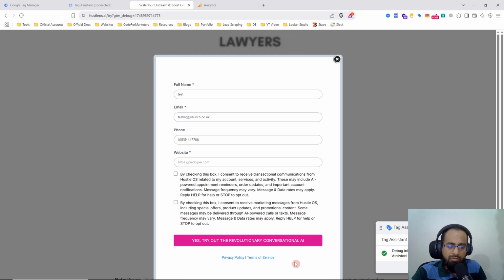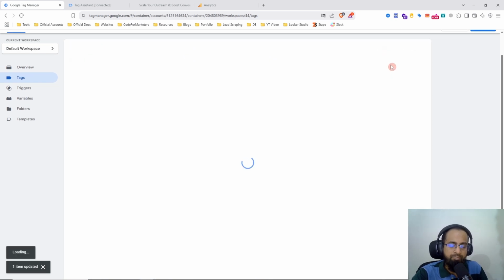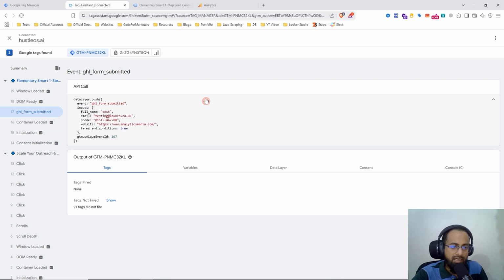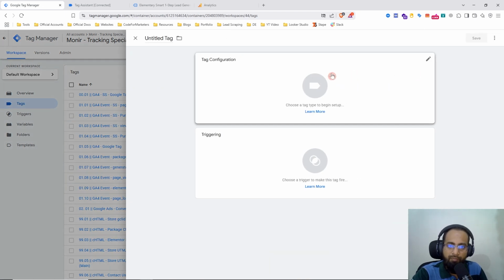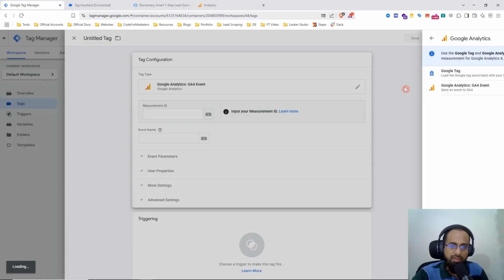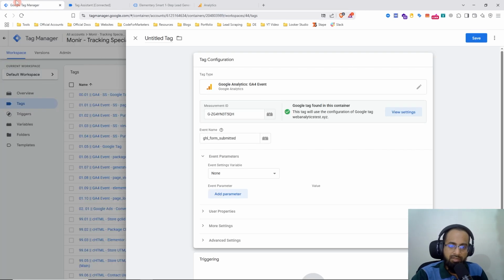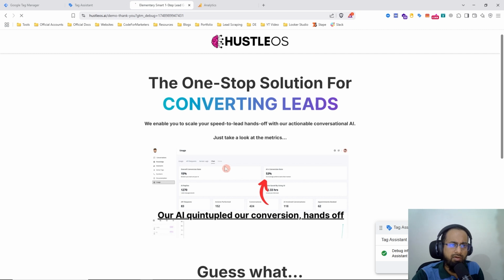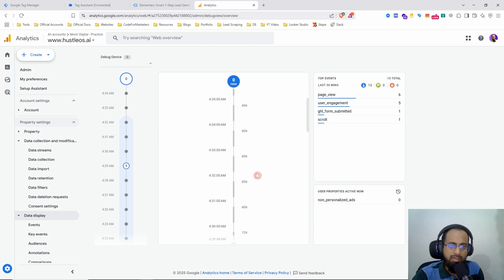How to Track GoHighLevel Form Leads in Google Analytics 4 (Using GTM)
If you're using GoHighLevel lead forms, but not tracking those form submissions in Google Analytics 4 then you're flying blind.

In this video, I’ll walk you through exactly how to do it using Google Tag Manager.

You’ll learn how to:
↳ Track GoHighLevel form submissions as events.
↳ Set up GTM tags, triggers, and variables to capture leads.
↳ Send the lead data to Google Analytics 4 for better attribution & performance tracking.

💡 This video is perfect for marketers, media buyers, and agencies who want accurate lead tracking across the funnel.

👉 Watch now and drop a comment if you have any questions!

𝗔𝗯𝗼𝘂𝘁 𝗠𝗲:
→ Hi, I’m Monir - a Server-Side Tracking Specialist helping agencies and advertisers get more accurate data and boost ad performance.

→ Running ads and tired of inaccurate conversions? DM me — let’s fix that with server-side tracking.